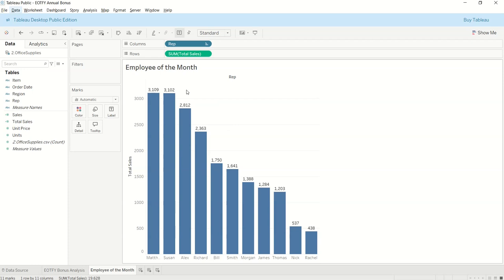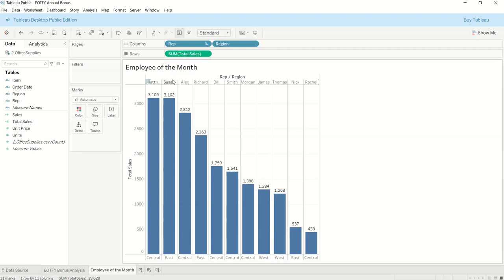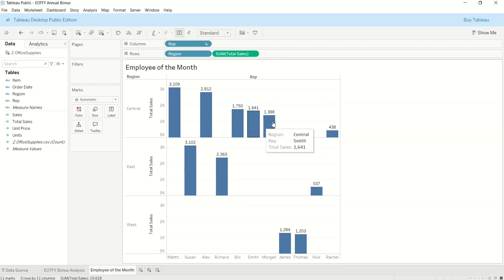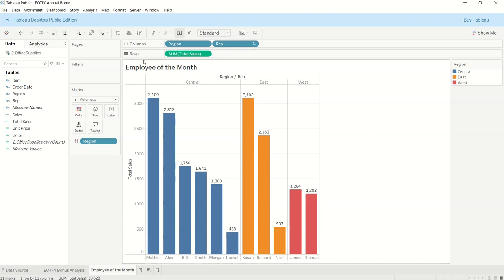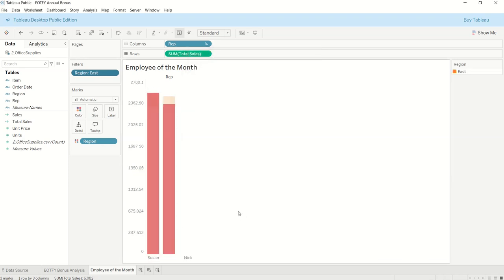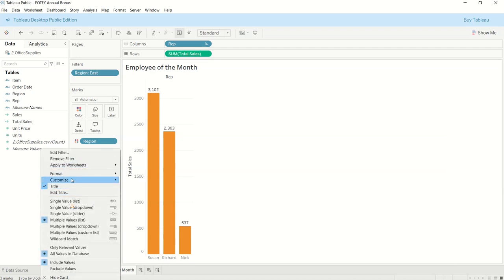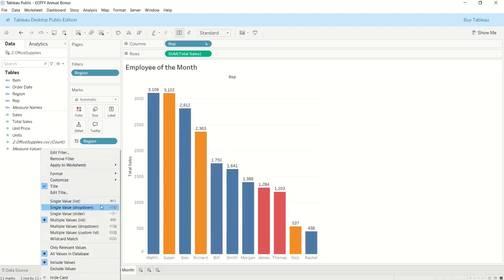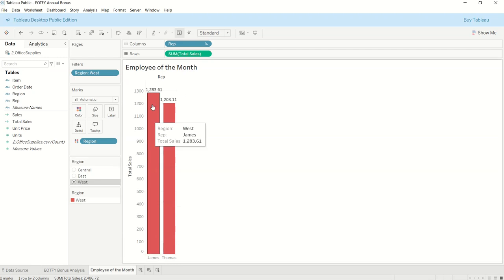Filtering in Tableau | Simplify Your Analysis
In this video, you'll learn how to sort and filter data in Tableau to focus on the most relevant insights. Master these features to enhance the clarity of your visualizations.